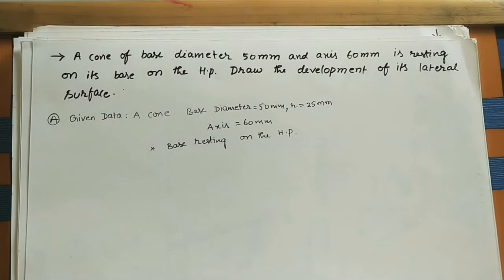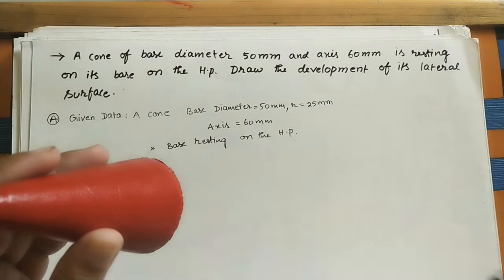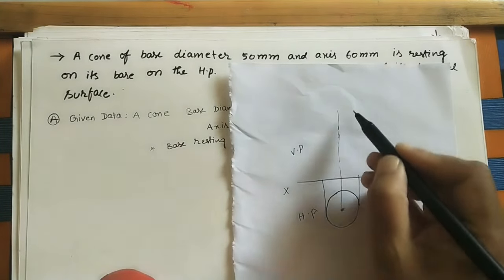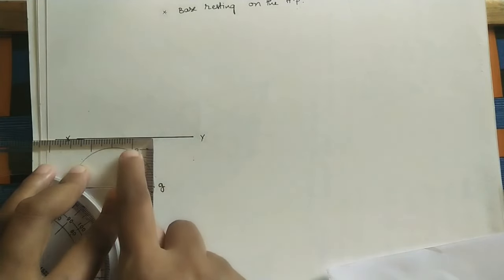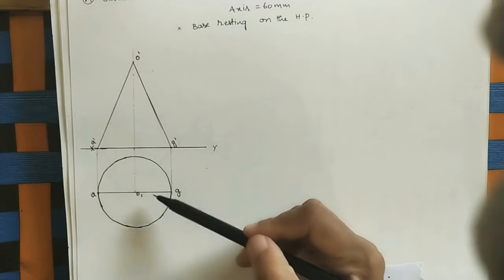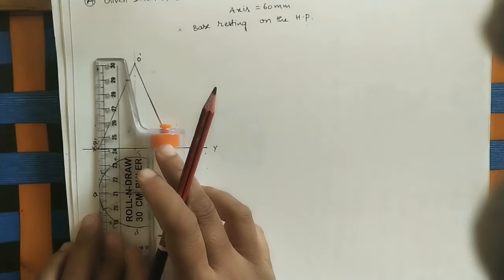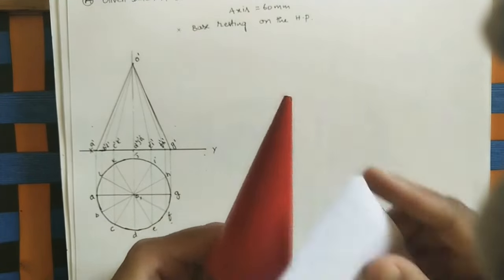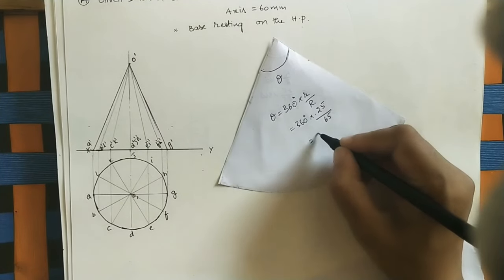Development Of Surfaces: Cone